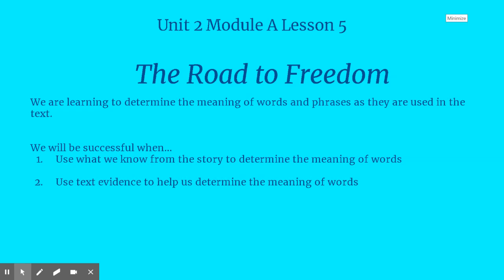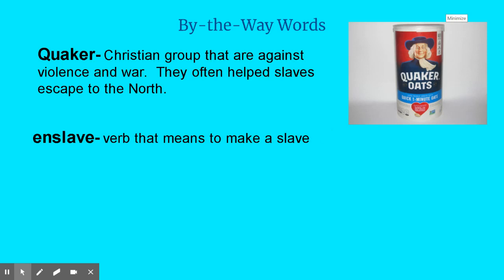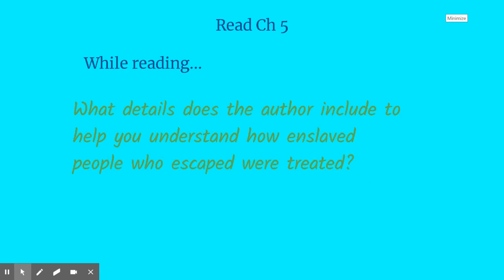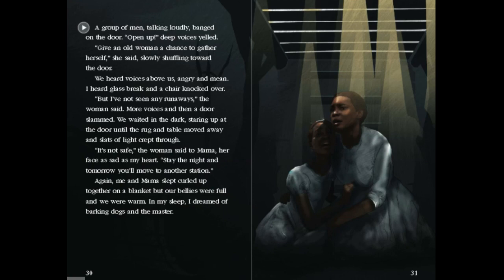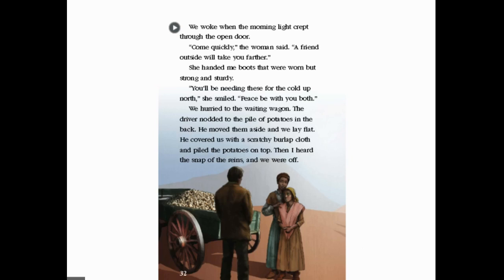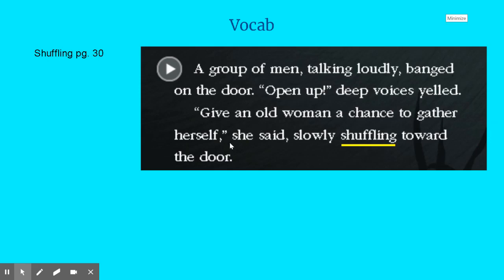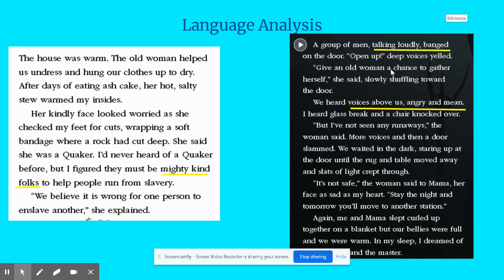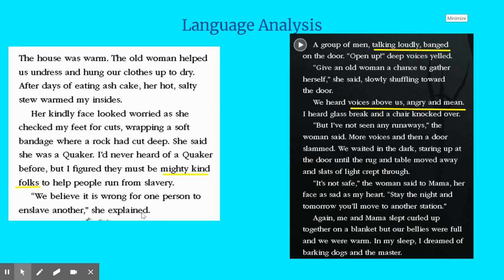Unit 2 Module A Lesson 5